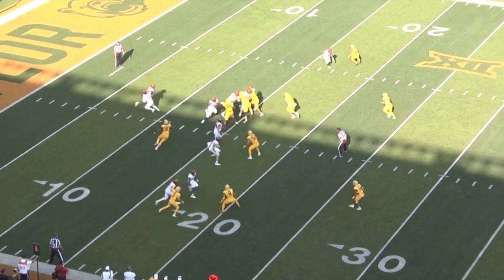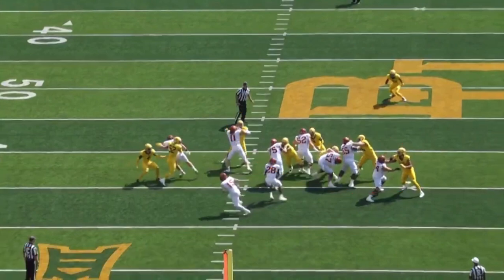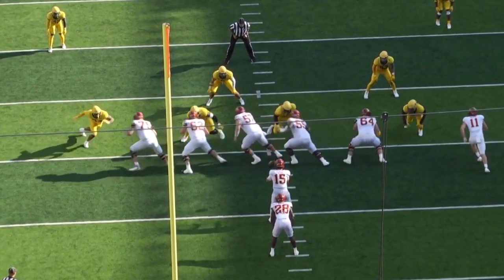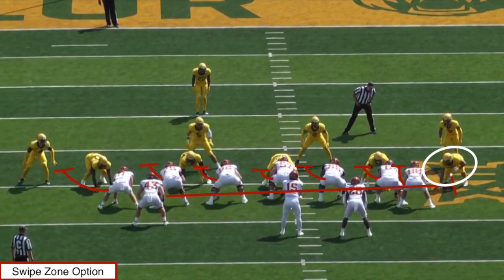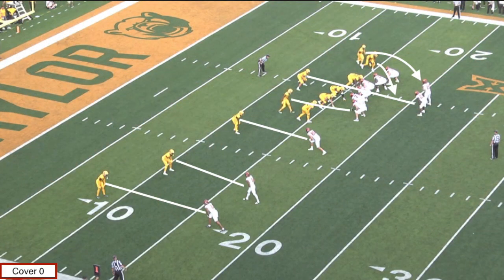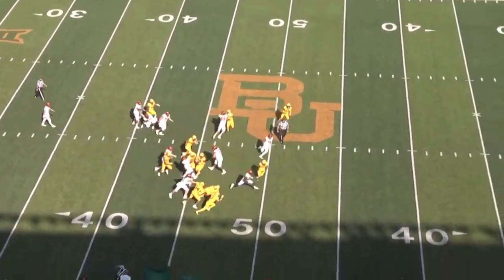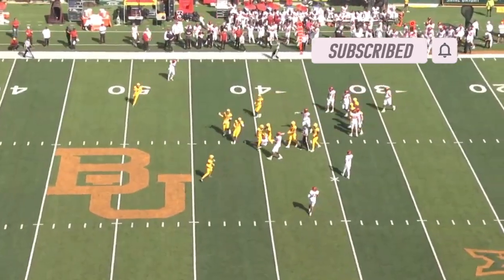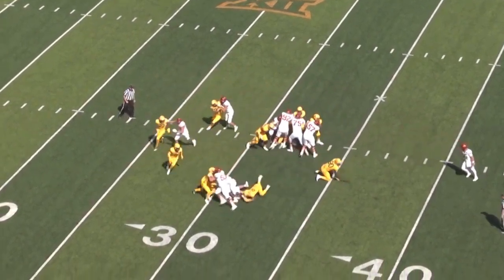Film Study: Can Breece Hall Lead the Jets Offense?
The Jets left the draft with some important pieces. The most important asset could be Breece Hall. Hall has the ability to be the best running back in the draft class and could be the leader of the Jets offense.